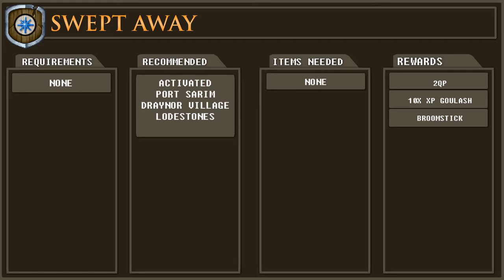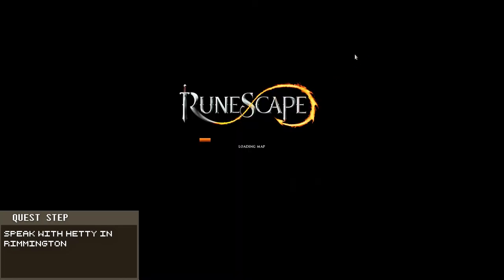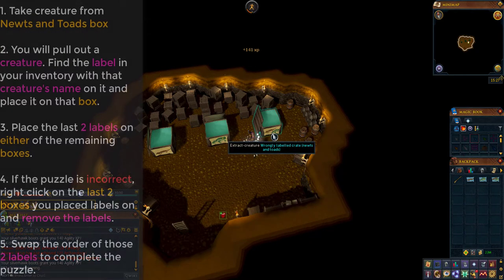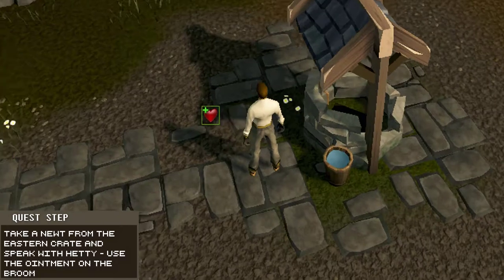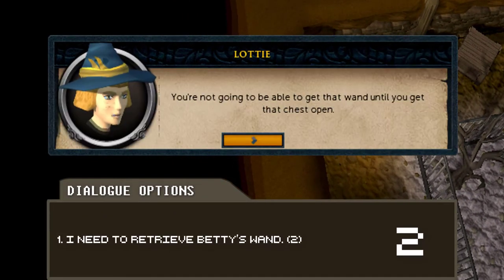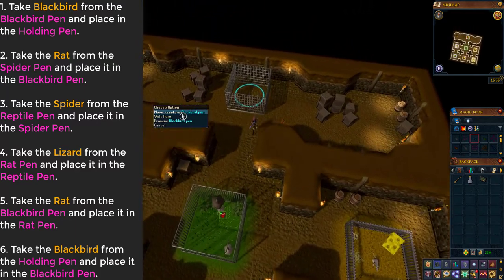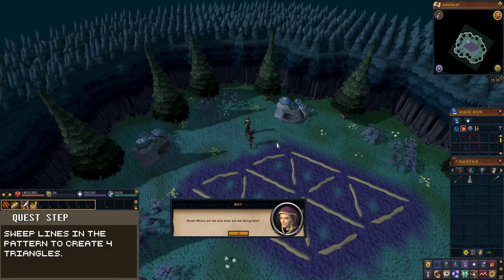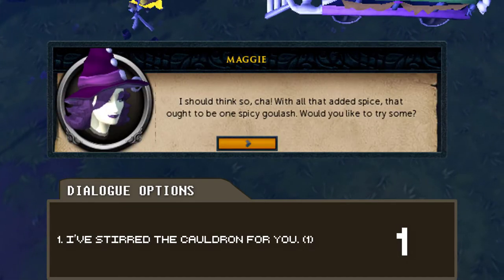[RS3] Swept Away - COMPLETE RUNESCAPE 3 QUEST GUIDE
Welcome to my Runescape 3 Quest Guide for Swept Away.

TIMESTAMPS
00:00 Intro
00:33 Beginning Quest
01:05 Hetty's Creature Puzzle
03:34 Betty's Pen Puzzle
06:15 Aggie's Triangle Puzzle
07:24 Completing Quest